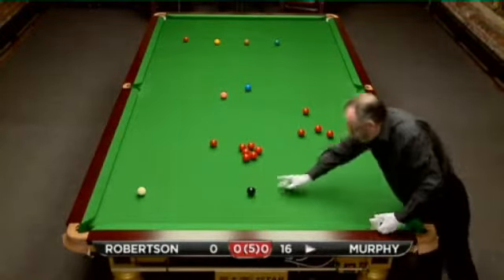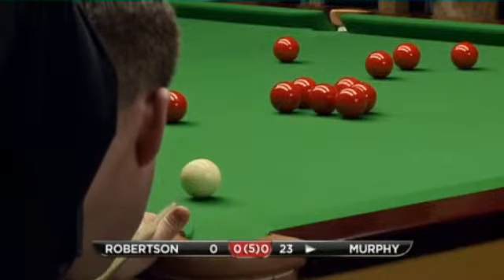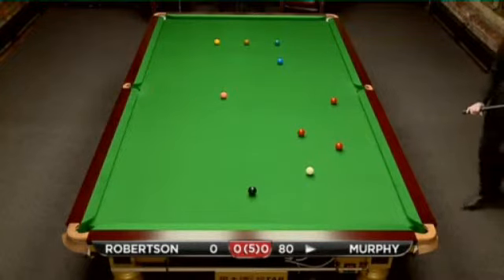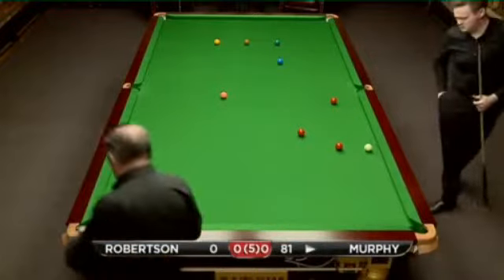Neil Robertson - Shaun Murphy (Frame 1) Snooker Championship League 2014 - Group 3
The first Frame of the third Group Snooker Championship League 2014 Match between Neil Robertson and Shaun Murphy.

Referee: ?